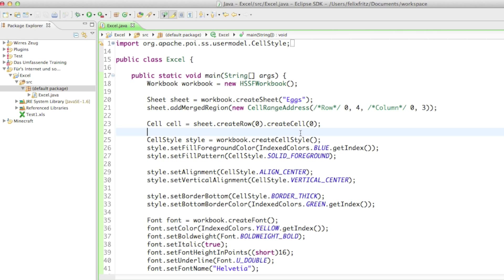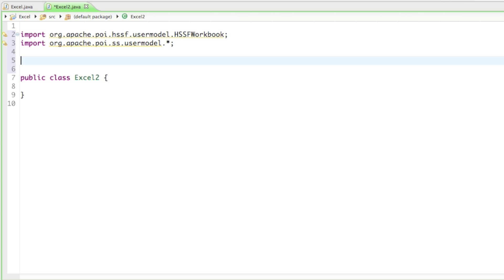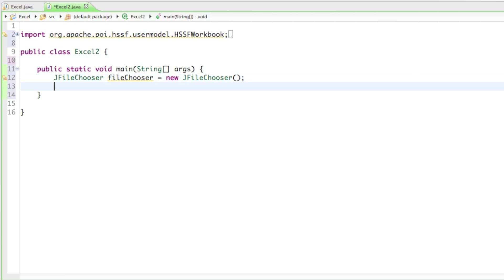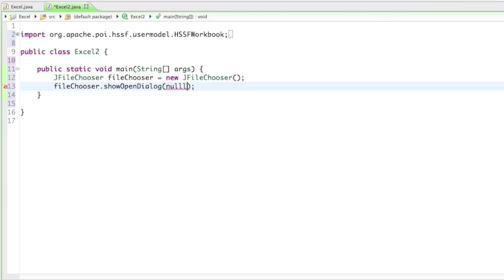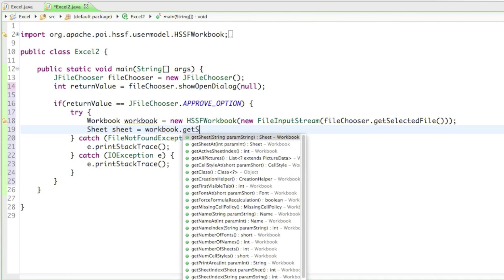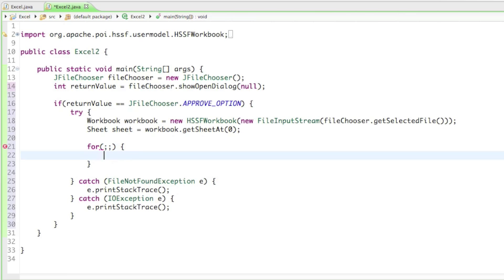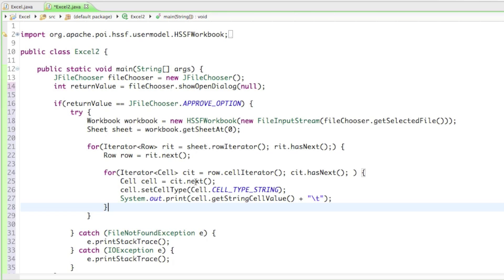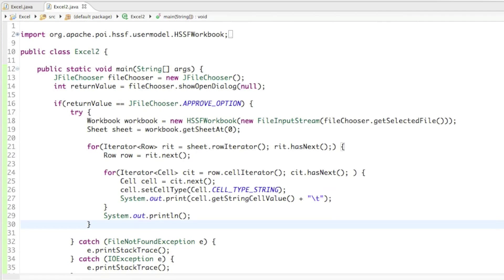Excel Documents and Java - Iterating [Eng] [09]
Let's start iterating through awesome names!

And we'll even learn something from the swing library! We're going to use the JFileChooser to let the user choose his boring Excel Document! Well, if that isn't awesome...